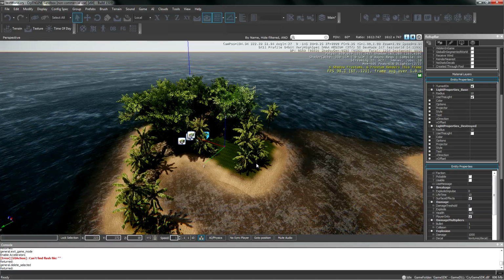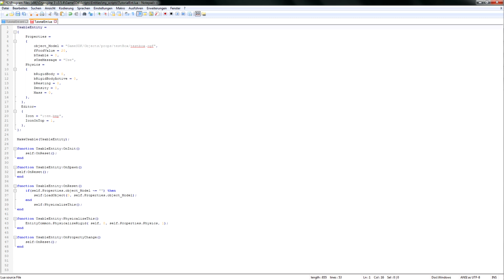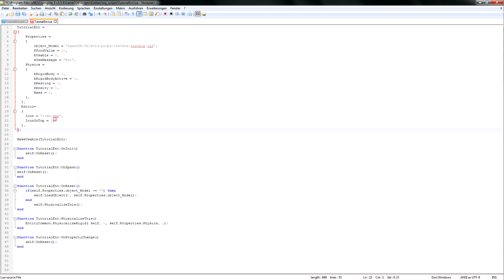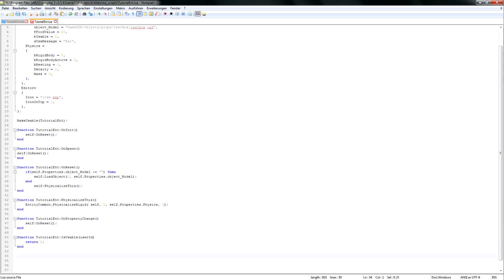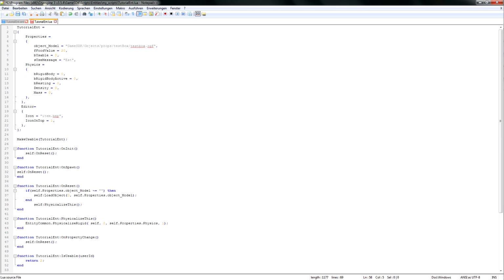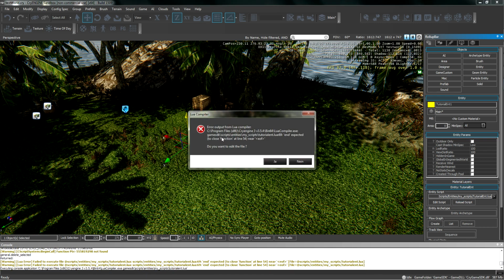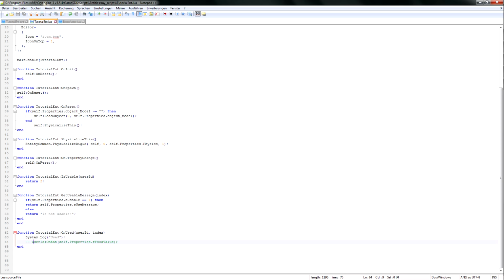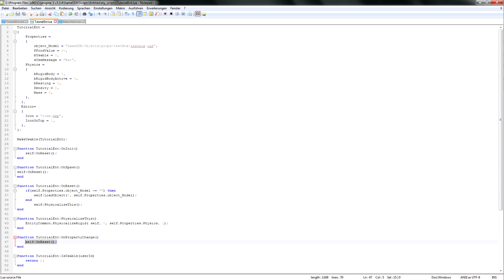Create a Usable Entity / Scripting in CryEngine 3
• In this tutorial I explain how to script a usable entity you can interact with in the game by pressing "F". I also give a short example how you could use this to change variables of the player for example.